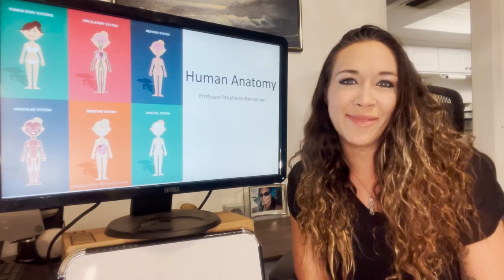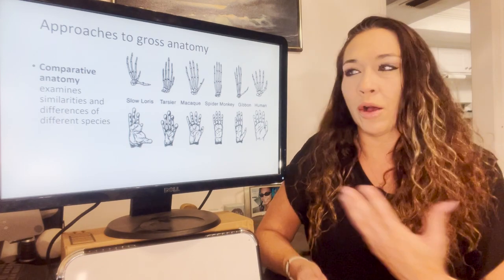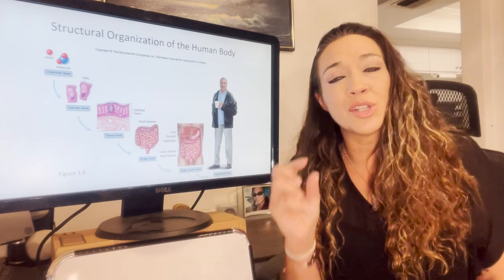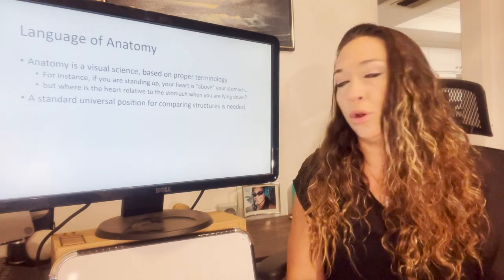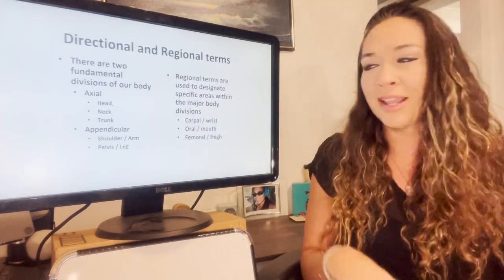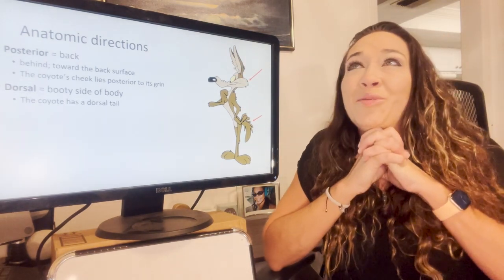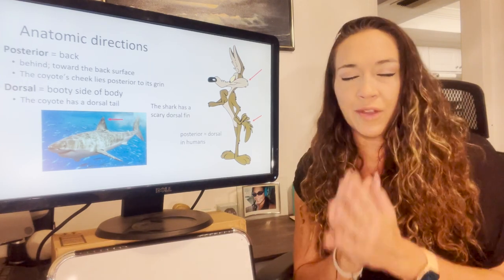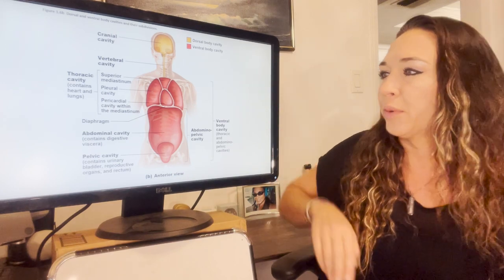Introduction to Anatomy & Anatomical terms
Chapter 1 Anatomy, an Introduction to Anatomy & Anatomical terms